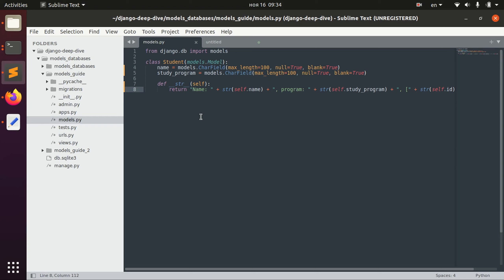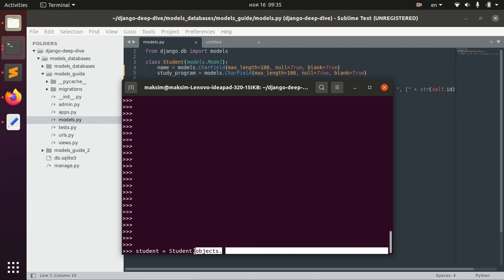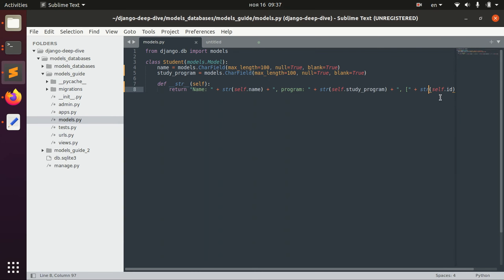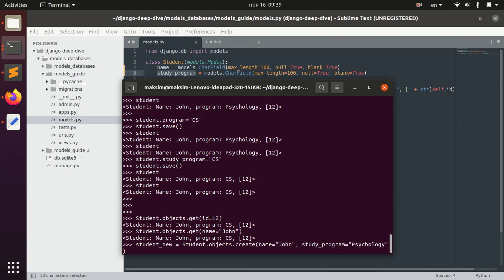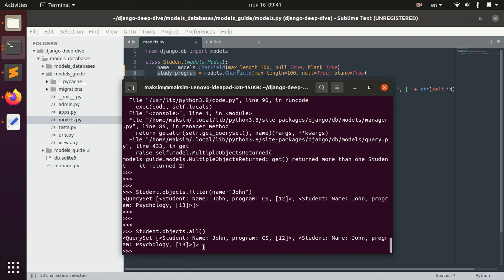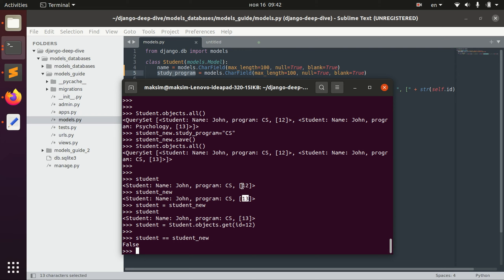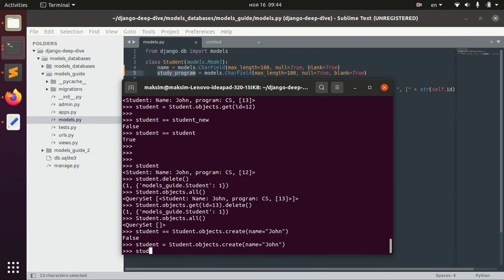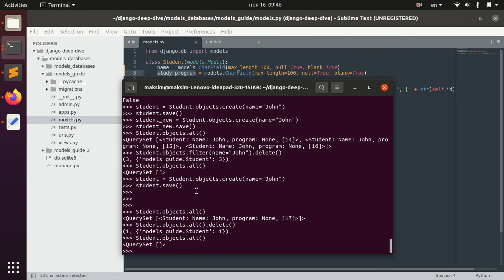Django Full Course - 2.1 - Making queries. Basic queries (create, save, update, get, filter, delete)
In this lesson we will cover basic query operations in django (create, save, update, get, filter, delete).